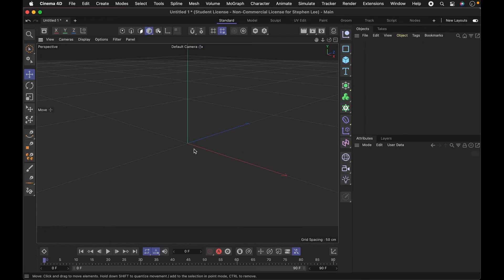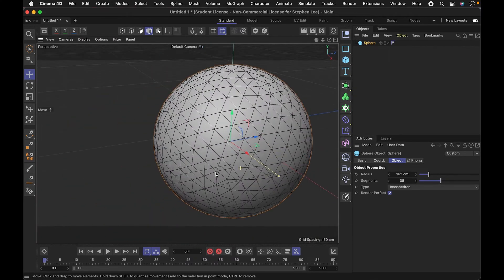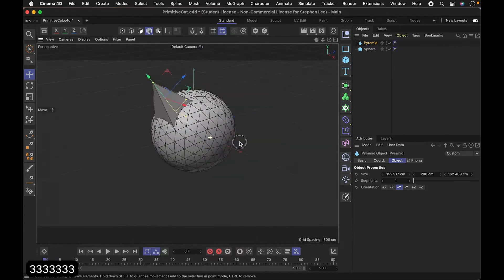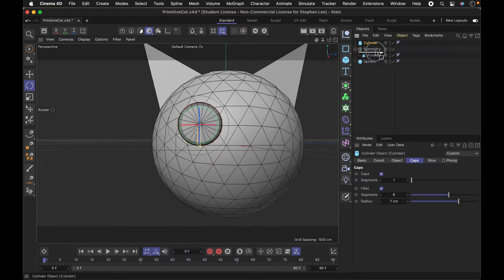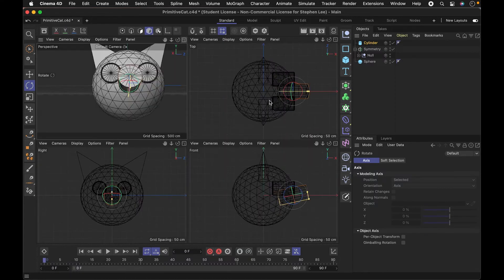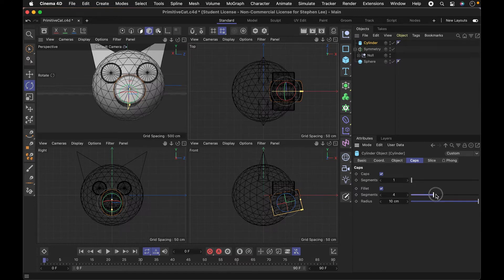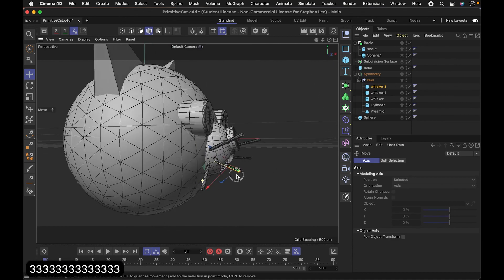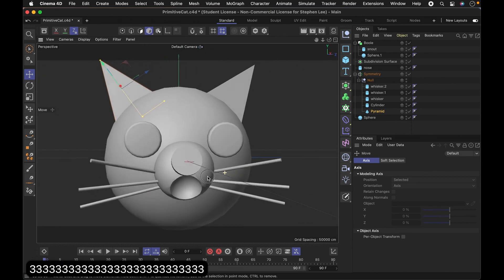Cinema 4D Modeling with Primitives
This is a video tutorial for people new to Cinema 4D by Maxon. This video covers how to do some basic modeling using 3D primitives. Symmetry and Boole are introduced as well.